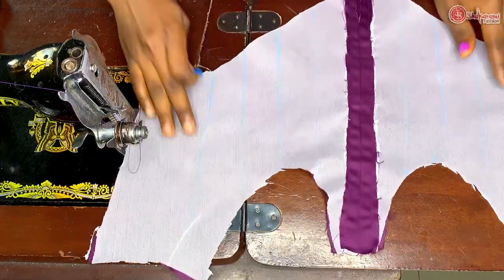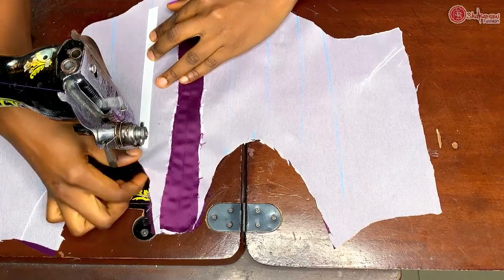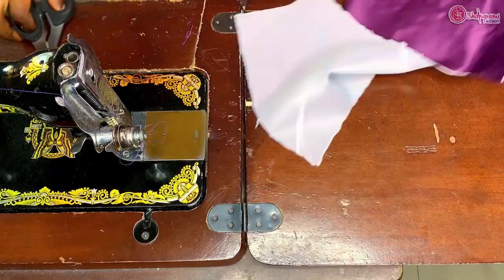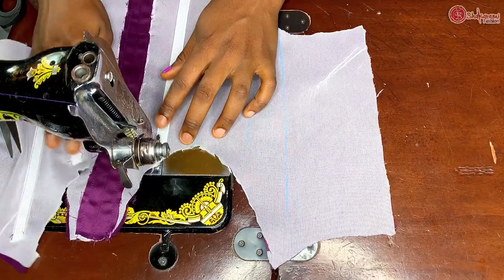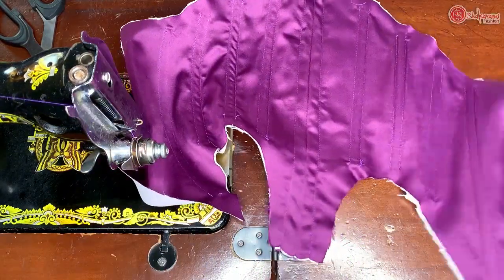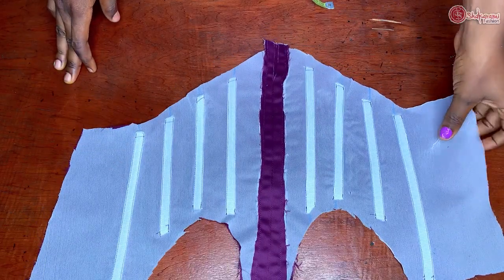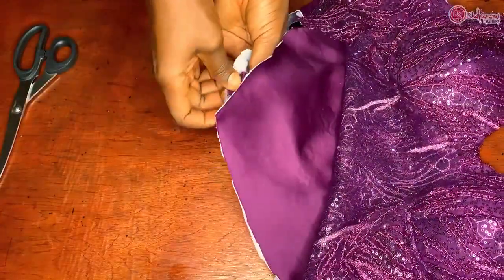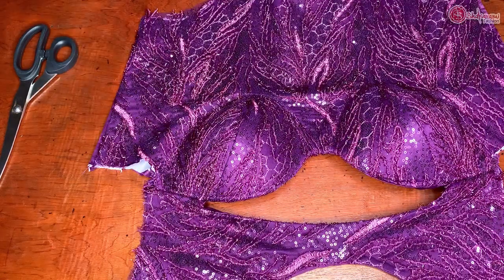How to make invisible corset boning Channels and Double boning techniques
This video is on how to make invisible corset boning channels and double boning techniques using Rigilene boning and plastic boning. This method helps to achieve neat finishing on a corset dress while giving it a snatched effect. Ensure to watch till the end to follow the whole process involved .